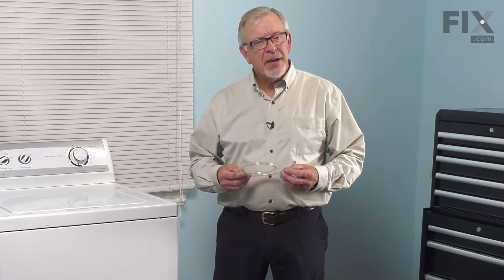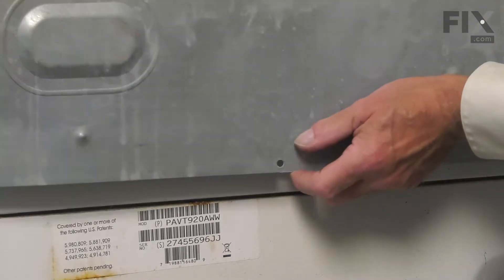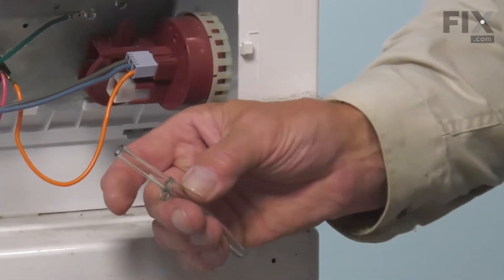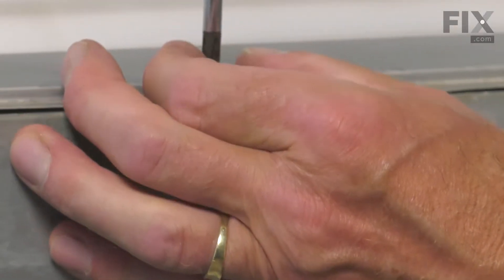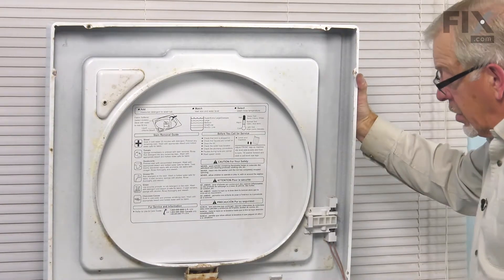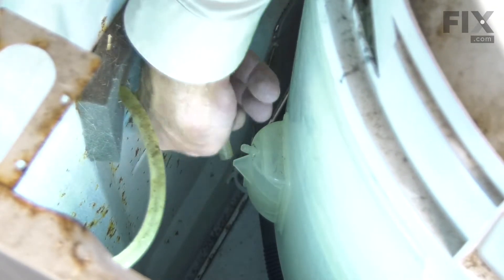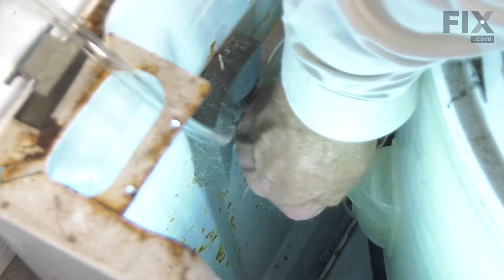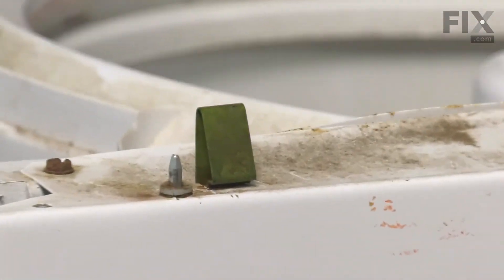Whirlpool Washer Repair - How to Replace the Pressure Switch Hose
Need help replacing the Pressure Switch Hose (Part # WP21001748) in your Whirlpool Washer? Watch this how-to video with simple, step-by-step instructions for a successful DIY repair.

Why you might need to replace the Pressure Switch Hose :
1. Will Not Stop Filling With Water

What tools you need for this repair:
• Phillips screwdriver
• 1/4" hex screwdriver
• needle nose pliers
• putty knife

The information in this video is specific to Norge, Amana, Admiral, Magic Chef, Maytag, Crosley, Hoover, Jenn-Air, International, and Speed Queen Washers. To find a Pressure Switch Hose specific to your model Washer, or to use our helpful model number locator,